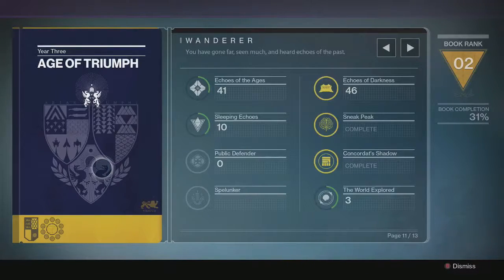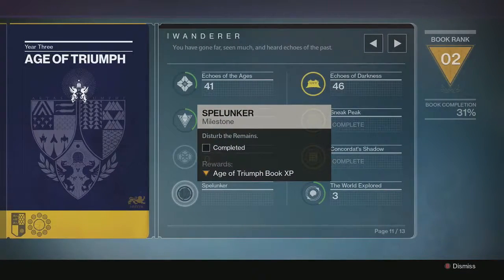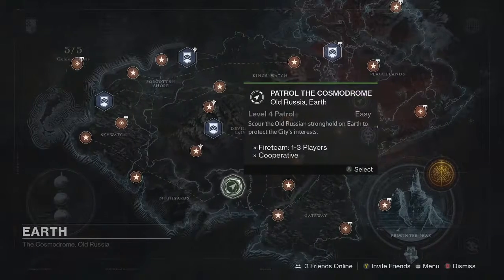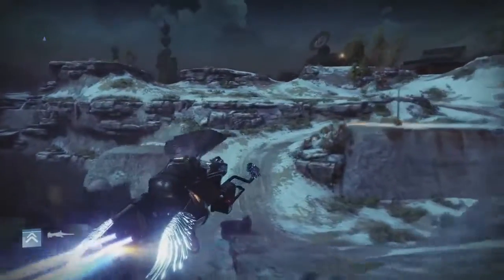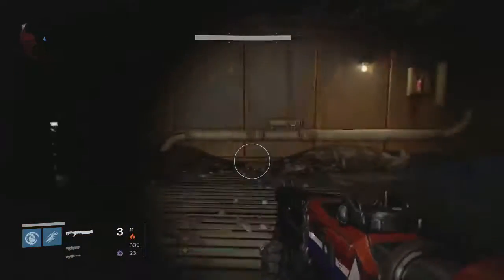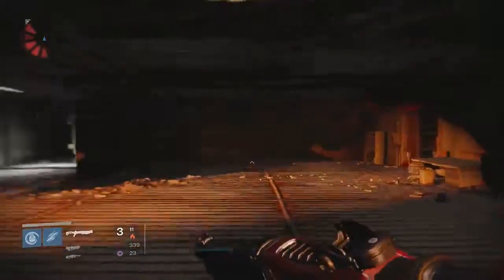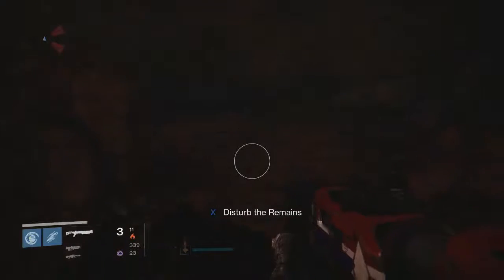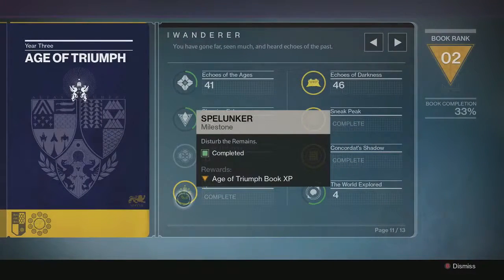Destiny [Age of Triumph] Spelunker milestone guide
Here is my mini guide on how to get the Spelunker milestone in the year 3 Age of Triumph book.

If you are new to my channel please consider a subscription